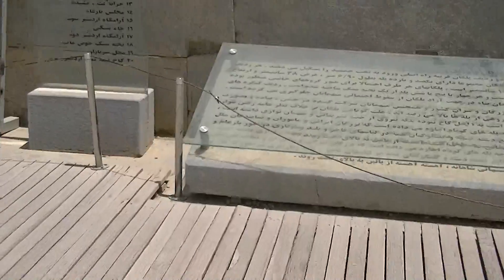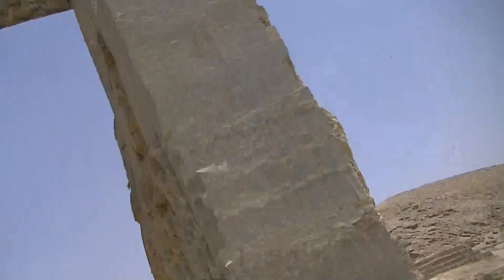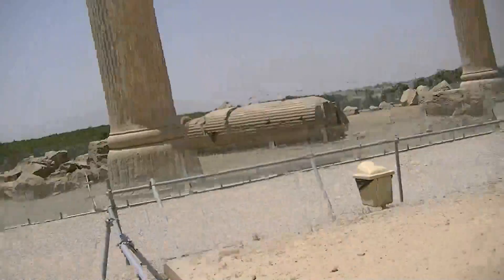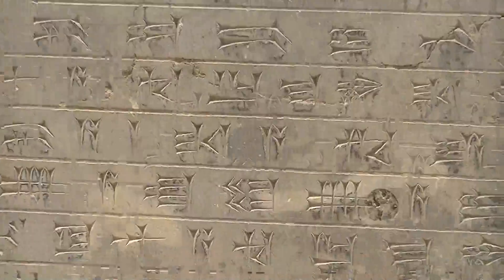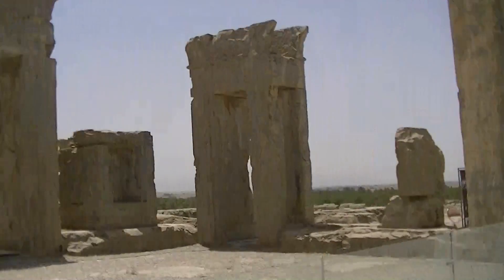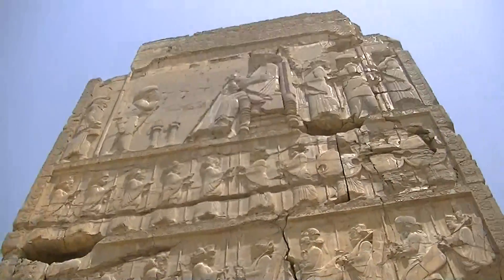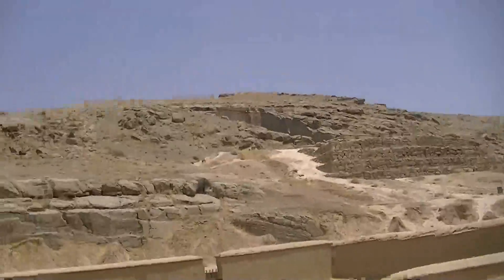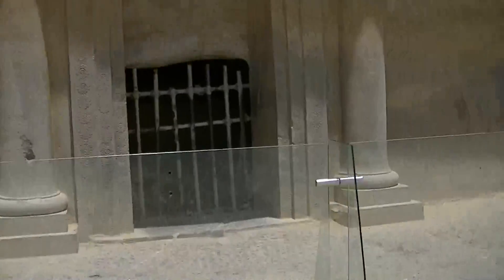Persepolis Part 2